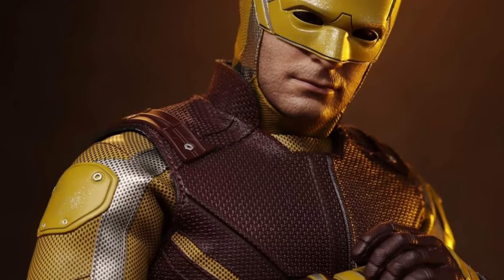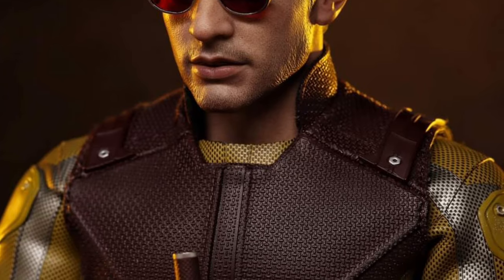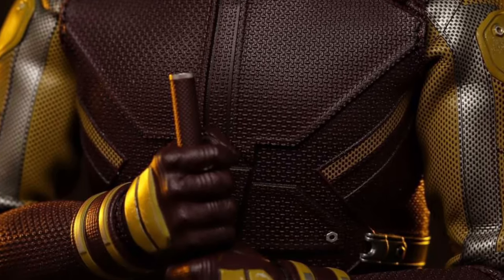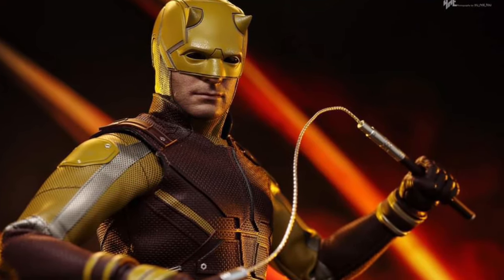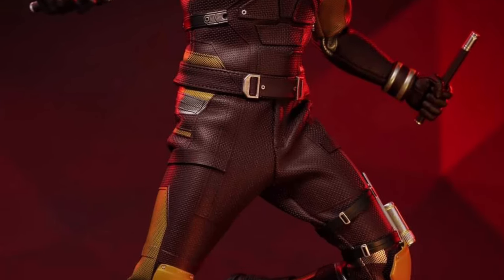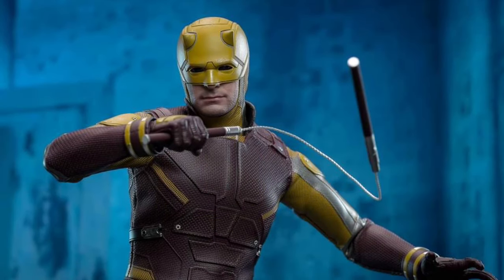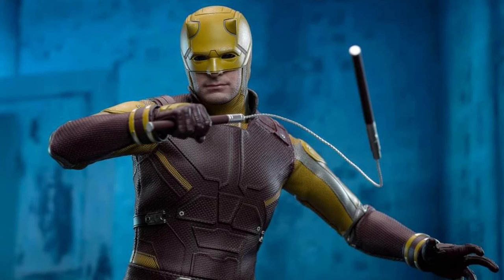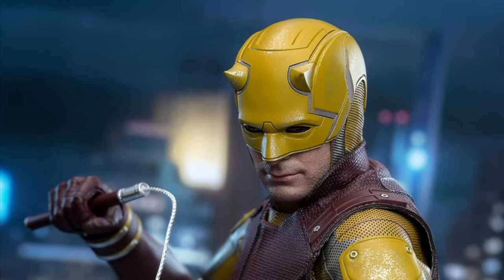New hot toys daredevil action figure updated photos